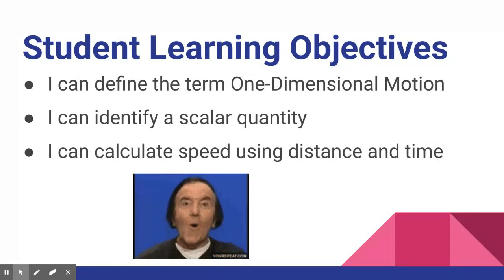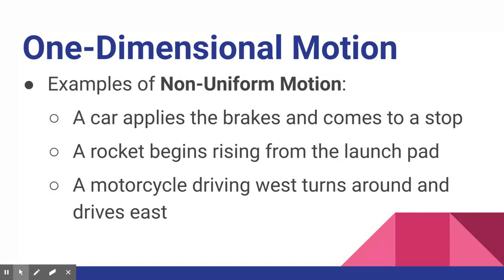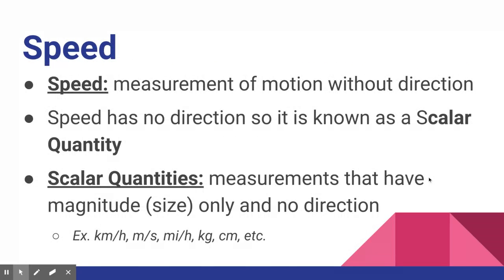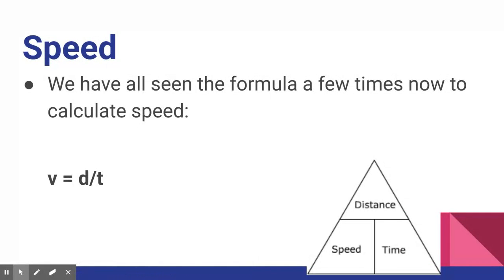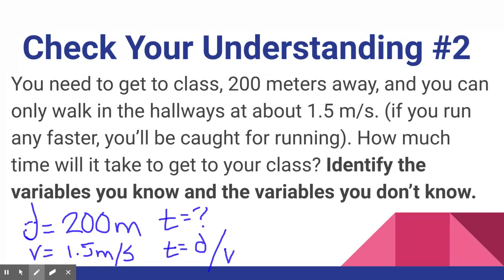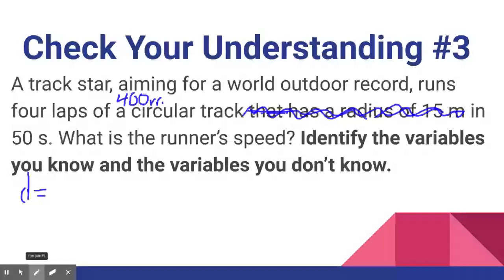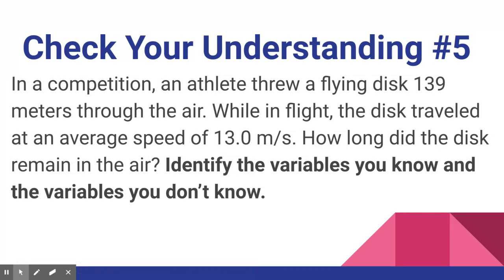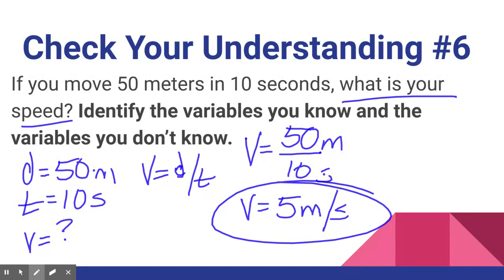Unit 5.1 Notes Motion and Speed